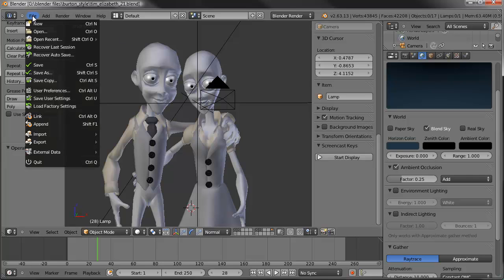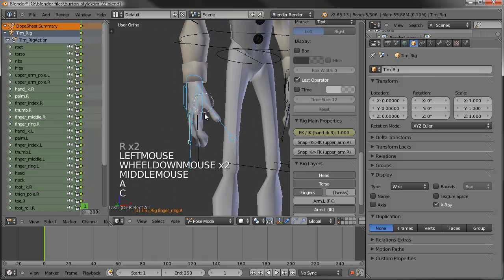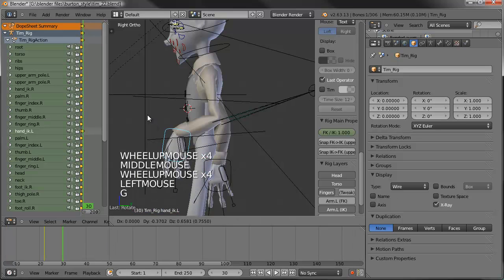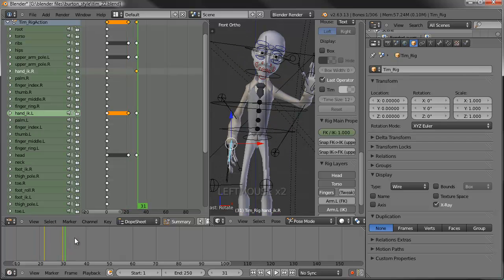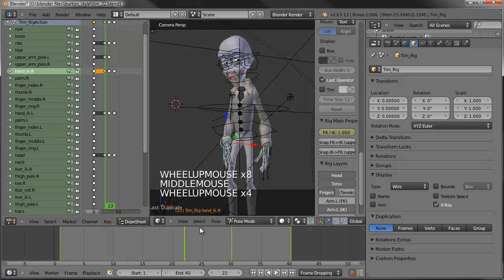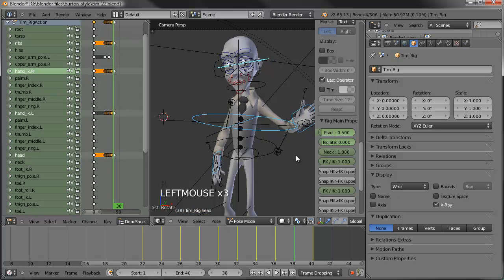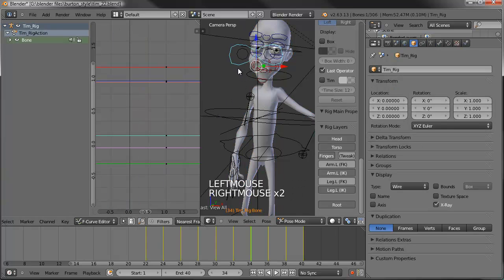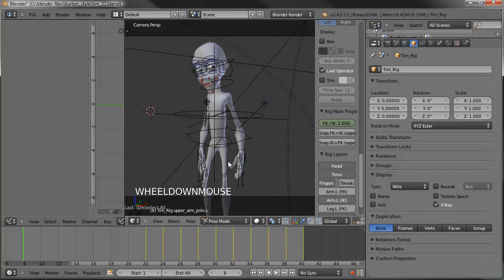Tim - Pt 22 - Achieving a Stop-Motion effect in Blender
In this final Part Twenty-Two, I show a quick trick on how to achieve a stop-motion effect to your blender animations by setting up your animation the traditional key-framed way, then going back in and adjusting between the key frames, then giving the IPO curves a "constant" setting.